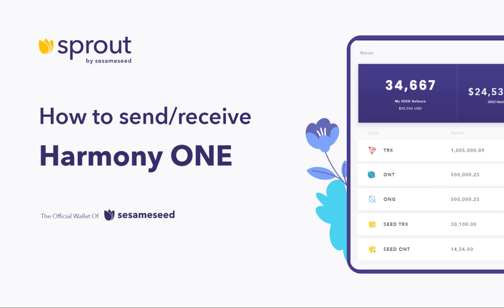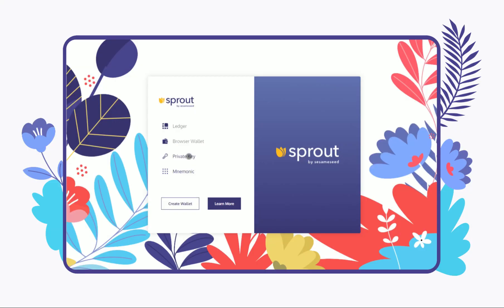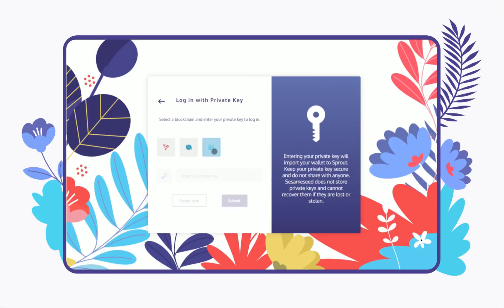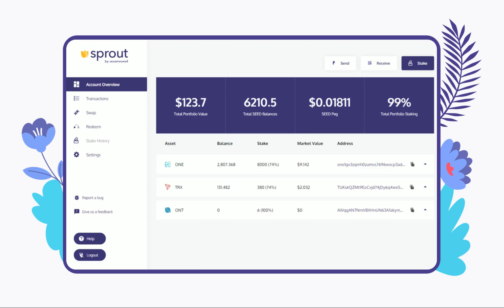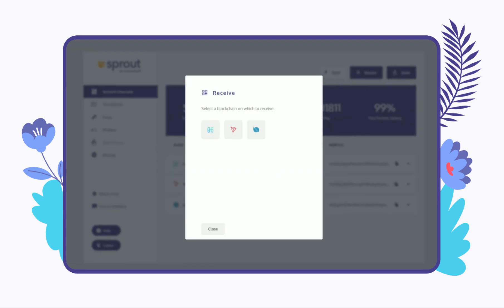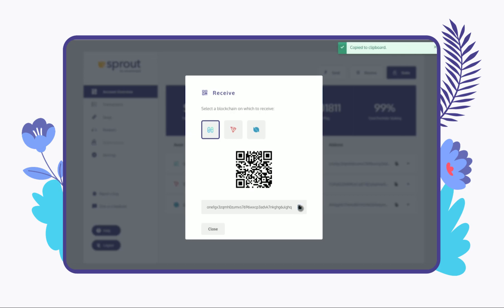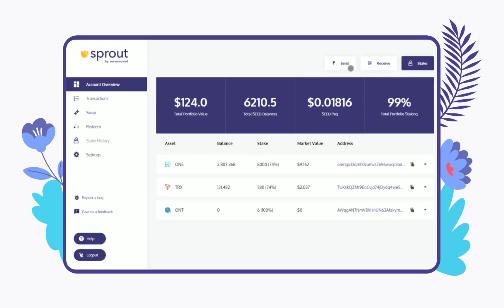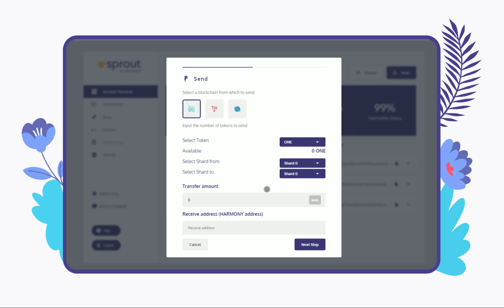Sprout - Learn how to send and receive Harmony ONE with Sprout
Sprout is the preferred wallet on Harmony. Learn how to send and receive your Harmony tokens across all available shards using Sprout.

Sprout is the premiere multichain staking wallet. Sprout is developed by Sesameseed, partner and preferred validator of Harmony. Sprout is designed to provide a simple and secure experience to holders of digital assets and maximize their rewards. It is a comprehensive platform for using different elements of a blockchain, reducing barriers to entry and mobilizing a community of token holders.